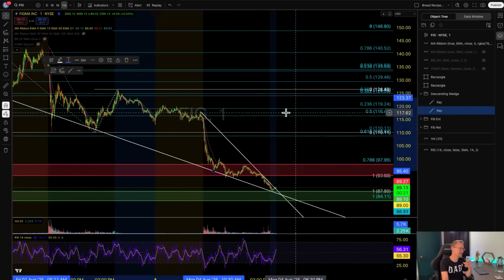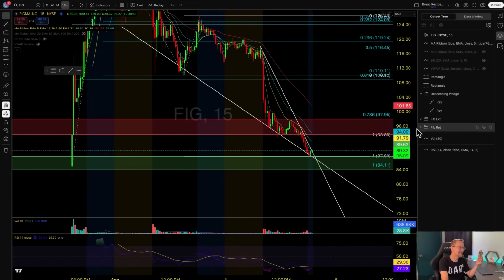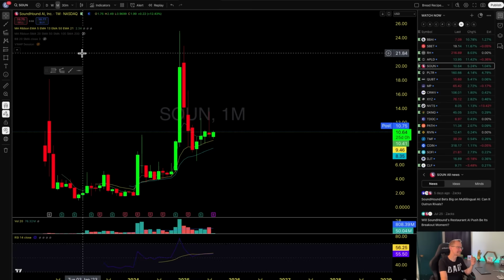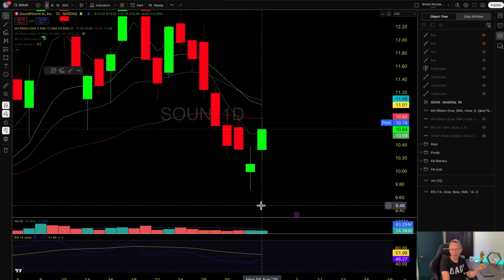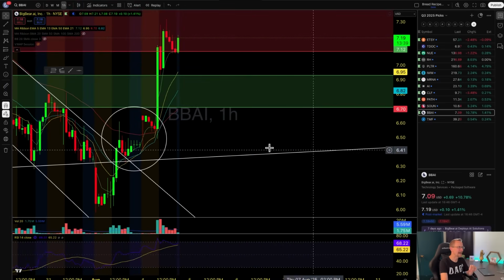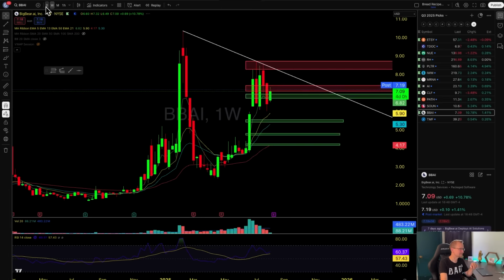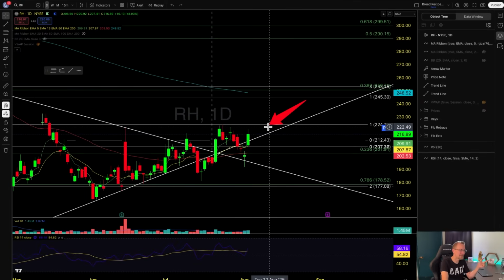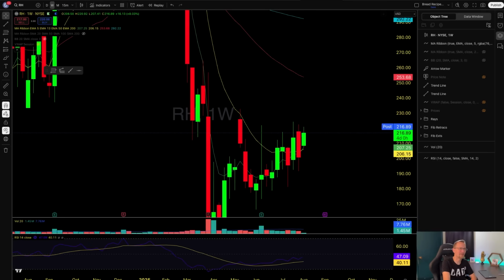**BBAI Stock** BigBear.AI Stock POPPING OFF...FIG Stock CRASHED...What now?!! SOUN Stock | RH Stock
🤓 LEARN to EARN at Stock Moe Academy:
Code **DOCTOR** & Save MASSIVELY

The videos features Dr. Stock, an educator, analyzing various market charts and providing insights on the technical perspectives of different stocks. Here's a summary:

Dr. Stock emphasizes the importance of monitoring charts to understand market trends, particularly in the context of significant tech earnings announcements from Microsoft, Apple, Meta, and Amazon. He analyzes several major indexes and stocks:

1. **SPY**: Currently above the 5 and 13 EMA but at a critical juncture. It is forming a descending broadening wedge pattern. Breaking above the top trend line would be bullish, while breaking below the 50 EMA could signal further selling.

2. **QQQ**: Resides in a bear channel. Needs to break above the 50 SMA and EMA to turn bullish. A failure to break could lead to further selling.

3. **IWM**: In an ascending triangle pattern. A retest of resistance at 224-226 could be bullish, while breaking below support could lead to a sell-off.

4. **Bitcoin**: In a bullish channel, currently supported by the 13 EMA. Resistance lies around 70,000. Breaking this could be bullish, while falling below support levels could signal further decline.

5. **Tesla**: In a near-term bull channel, facing resistance around 235-238 based on Fibonacci retracement levels. The Federal Reserve's rate decisions could impact its movement.

6. **Nvidia**: In limbo ahead of tech earnings. Support at around 106 and resistance at 116. Microsoft's earnings could influence Nvidia's direction.

7. **Microsoft**: In a bull channel. Its earnings report could significantly impact the market. Positive earnings could be bullish, while negative results could lead to further selling.

Dr. Stock also discusses potential market reactions to Federal Reserve announcements and other external factors.

Dr. Stock’s content is for entertainment only. In no event will Dr. Stock be liable for any loss or damage including, without limitation, indirect or consequential loss or damage, or any loss or damage whatsoever arising from loss of data or profits arising out of, or in connection with, the use of Dr. Stock content on YouTube, Patreon, and Discord.  Dr. Stock is not a licensed broker/financial planner. All financial decisions made by the viewer should be done after talking with a licensed professional.  Everything on the Dr. Stock channel is for entertainment only.  Dr. Stock's video content may change over time, or become outdated or invalid. Dr. Stock reserves the right to change his opinions and entertainment content at any time. Dr. Stock's channel is about everything money and financial, but specializing in stocks and crypto. Happy trading!  Let's all strive for financial freedom!